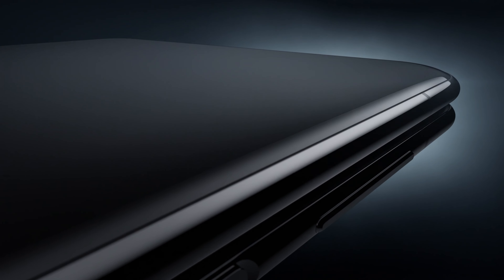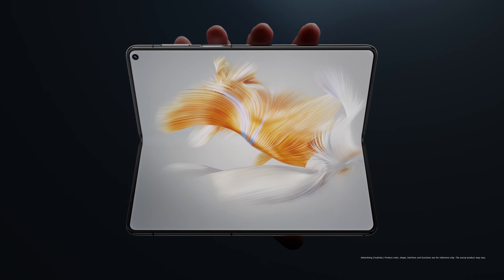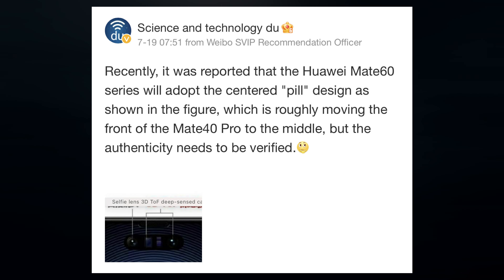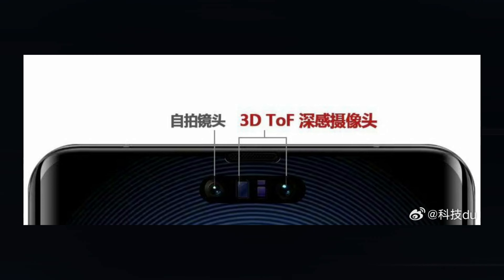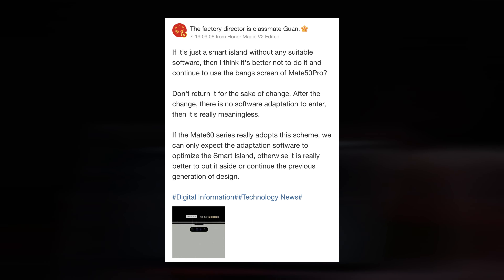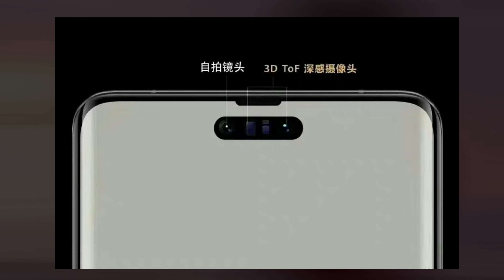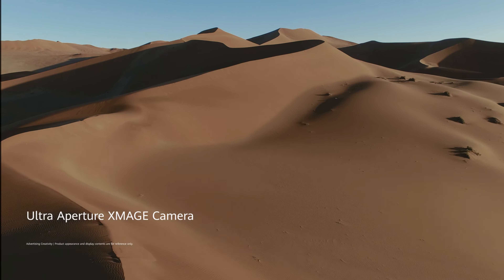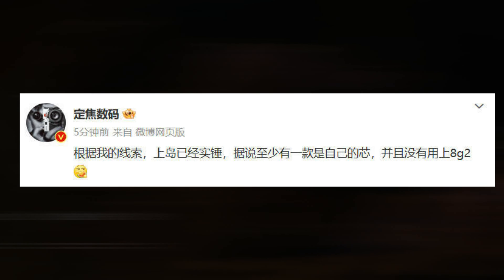Huawei Mate 60 Pro - Dynamic Island!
Most people would probably concur that Huawei has struggled in the tech industry over the past few years. They had previously set out to dominate the smartphone market globally and were setting the standard for new models. However, a U.S. ban has left them in difficulty. Huawei isn't giving up despite this. They intend to introduce the Mate 60 series.